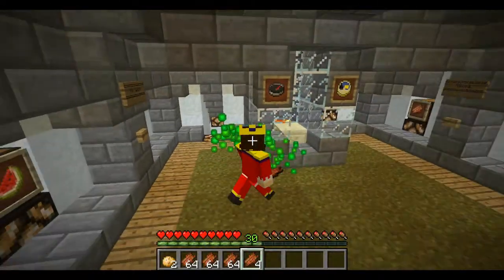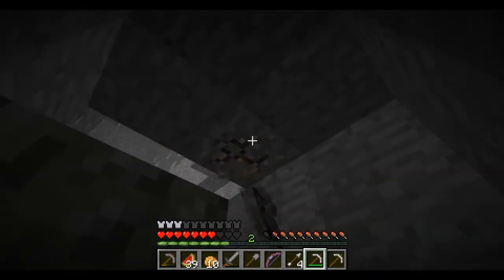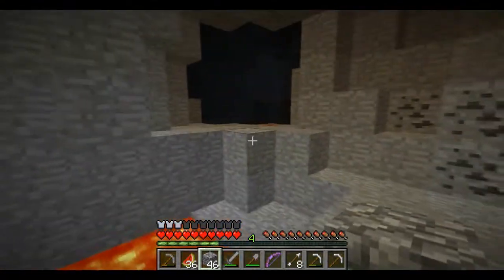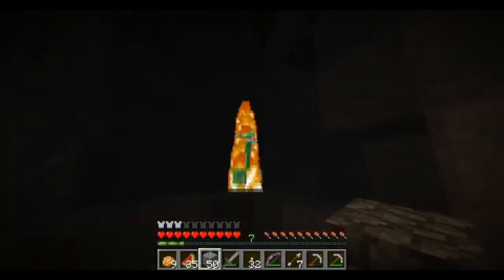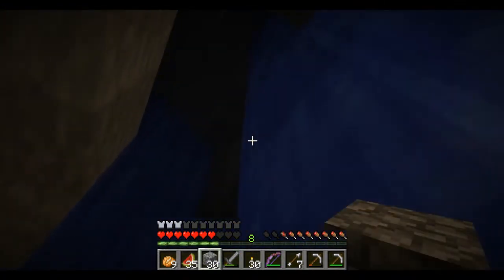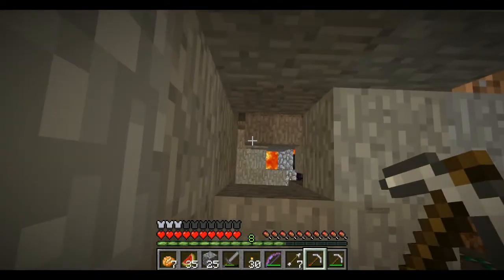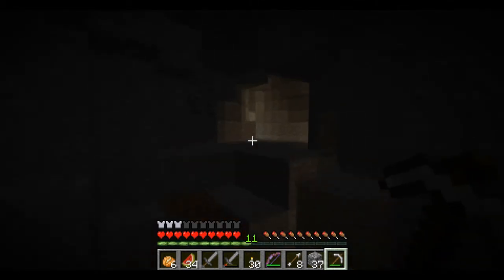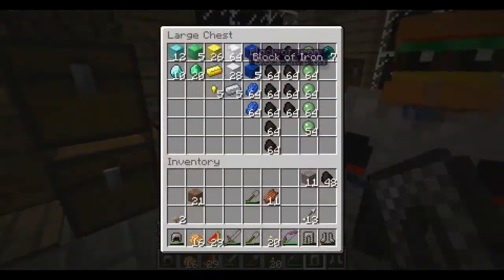Xeon Craft Episode 24: Mining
Thank you guys so much for watching. If you enjoyed please like and favorite, we really appreciate it. I hope you guys are enjoying this series just as much as we have.